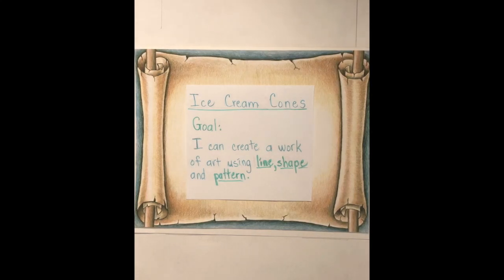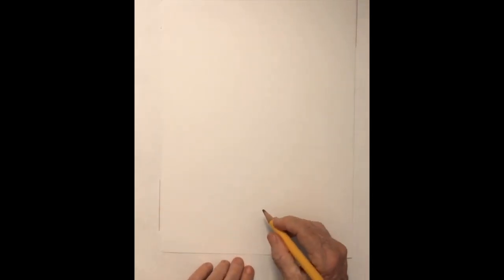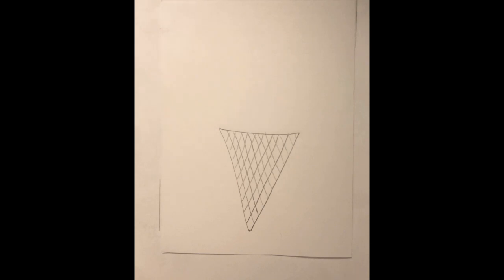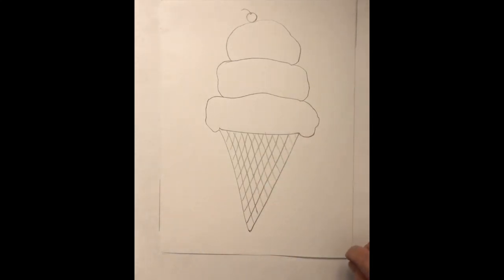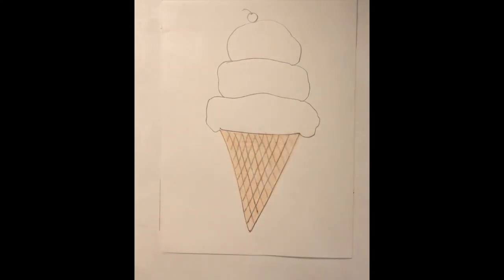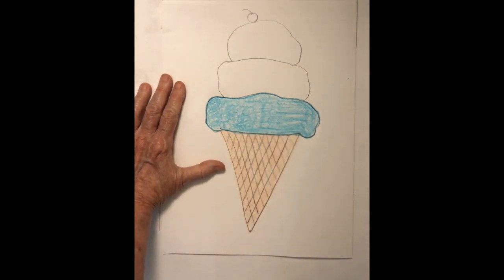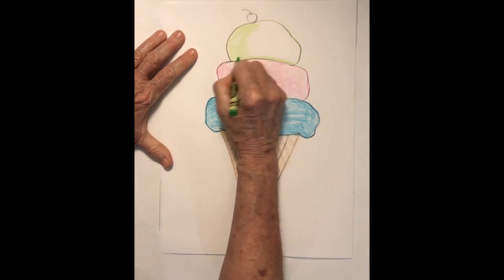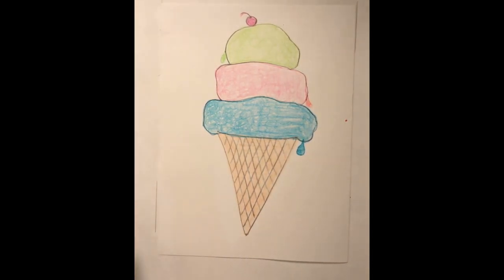Mrs Jones Art Class K-2 Ice Cream Cone